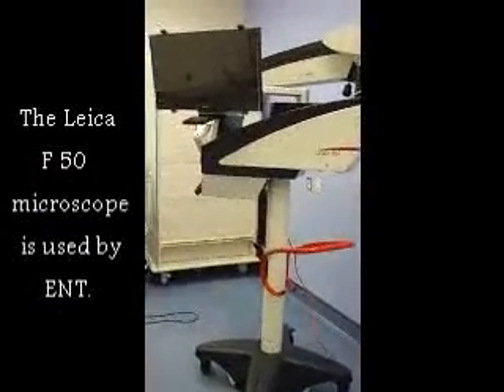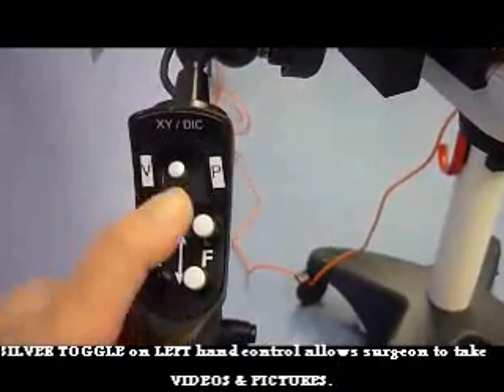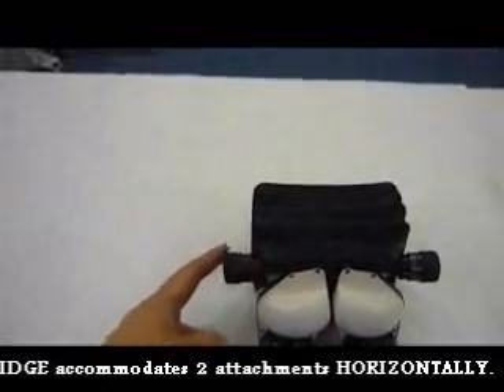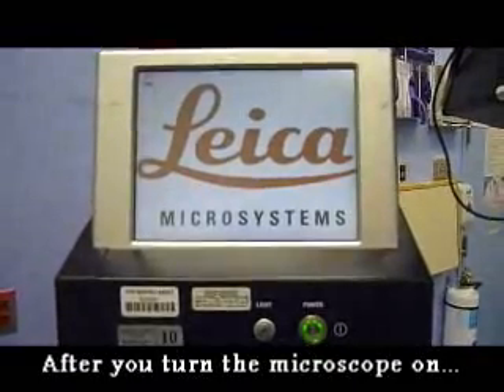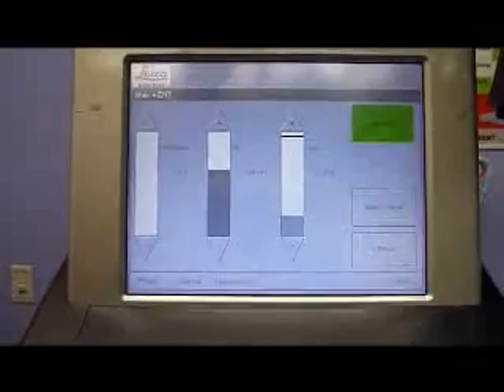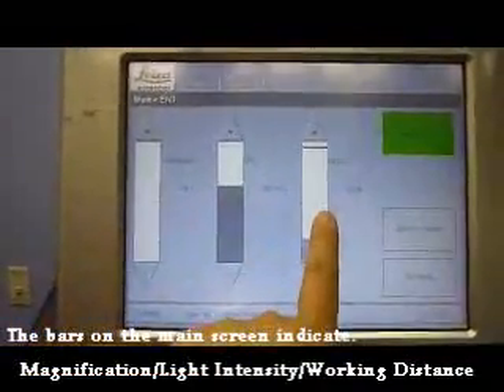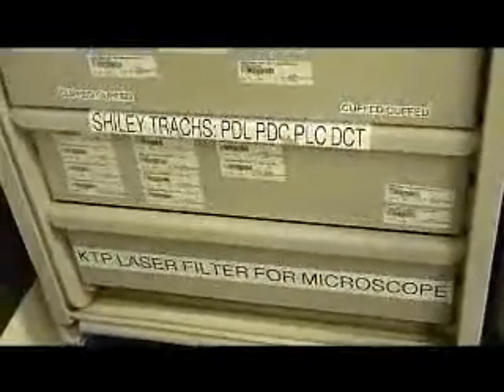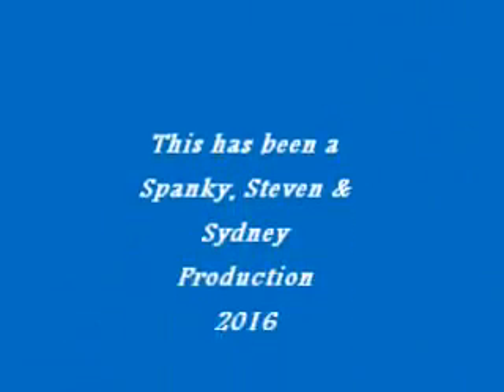How to Balance the ENT Leica Microscope (captions only)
Step by step instructions on how to balance the ENT Leica Microscope; includes configurations of microscope for both LEFT & RIGHT ear surgery.